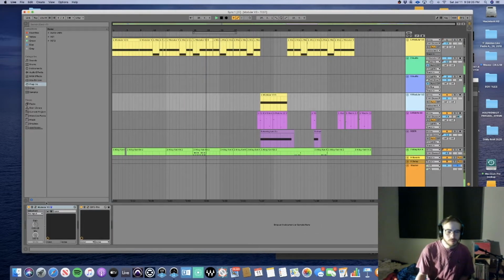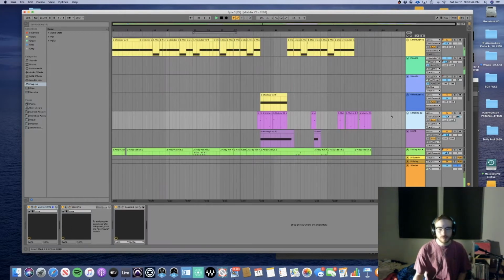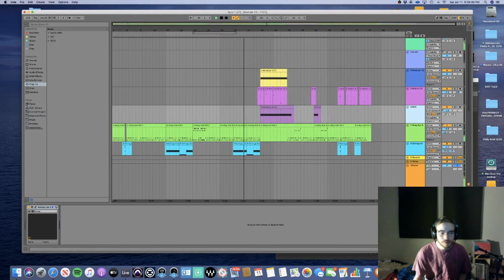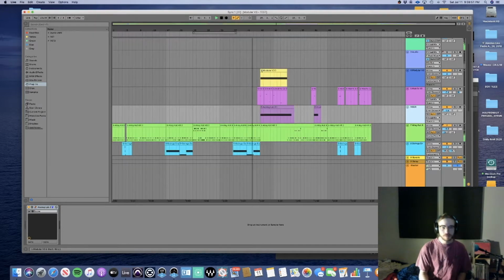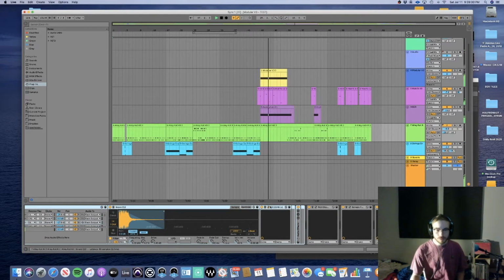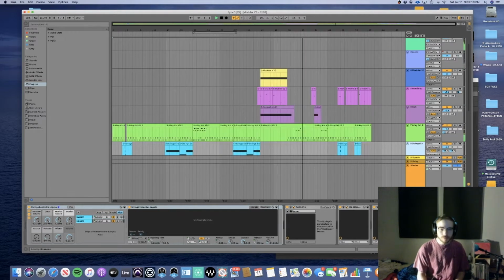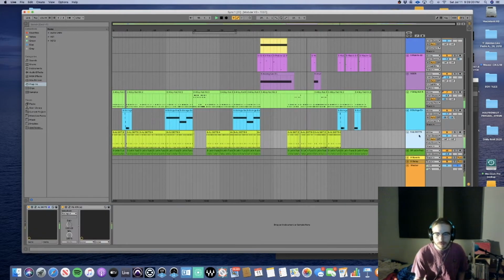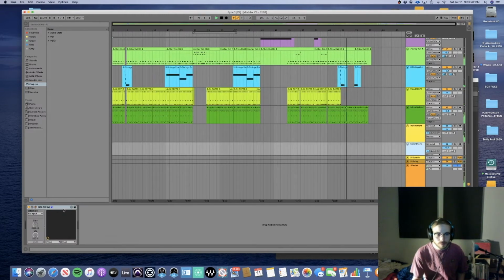Beatgang beat challenge day 10 - Routing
Hey guys, I found this to be a very helpful mixing technique for routing a dance/house mix. Here I.will break down an example of my routing in a throwback 90's house mix. Thanks!